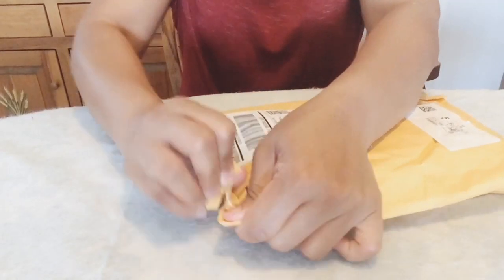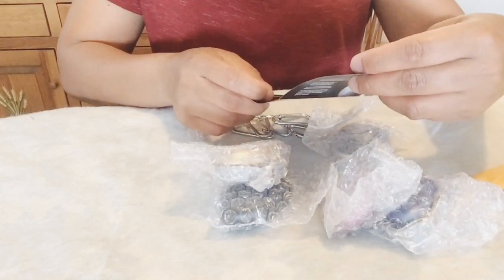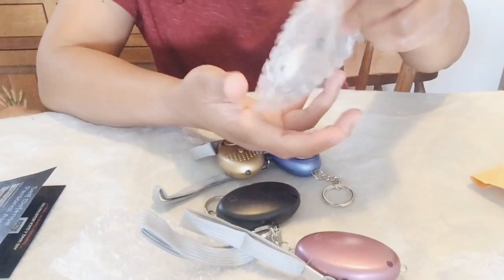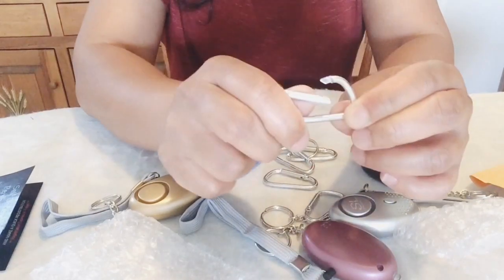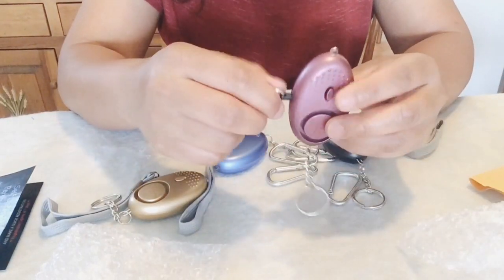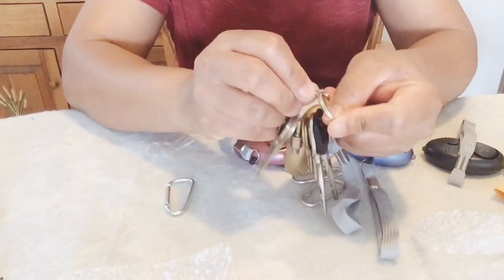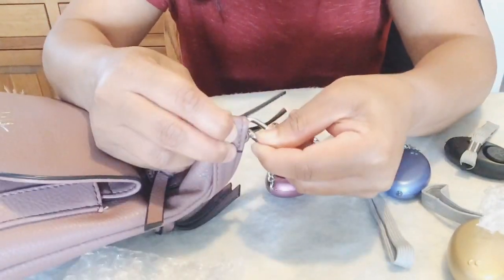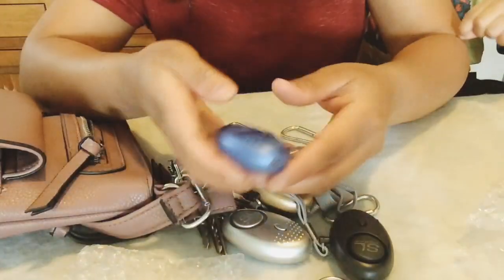SLForce Personal Alarm Siren Song Review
Personal Alarm Siren Song - 130dB Safesound Personal Alarms for Women Keychain with LED Light, Emergency Self Defense for Kids & Elderly. Security Sound Whistle Safety Siren (Multicolor)